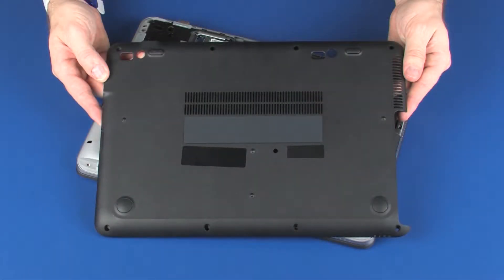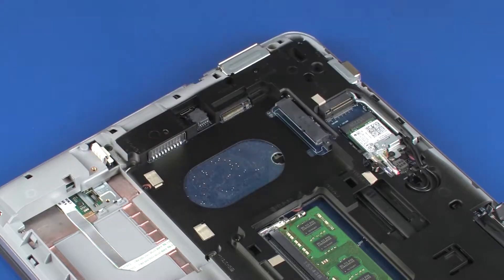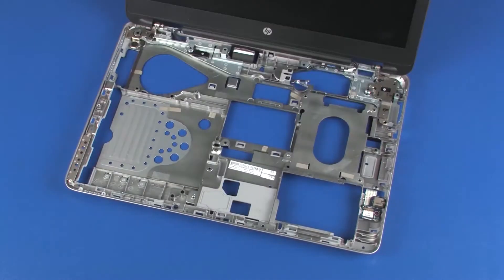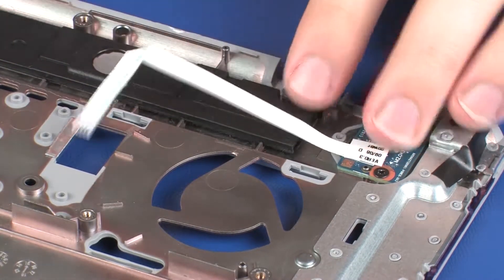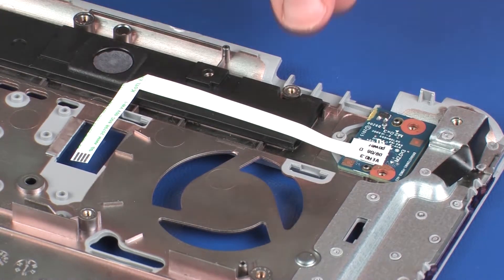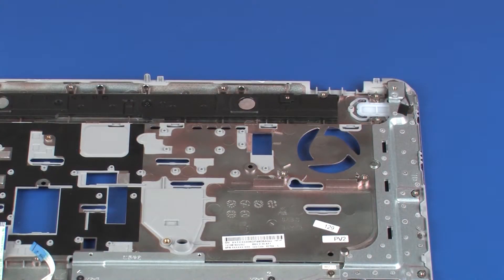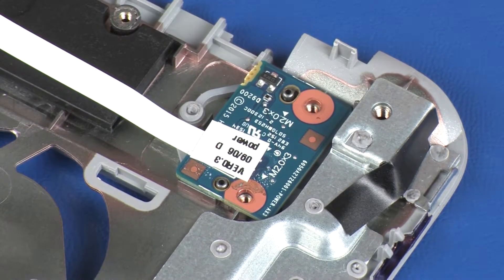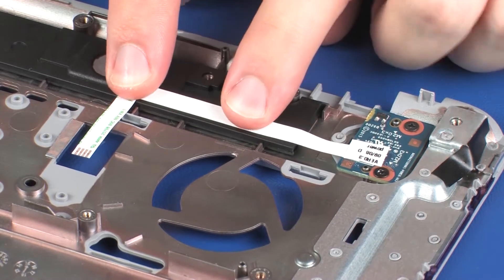Replace the Power Button Board | HP Probook 640 and 645 G2 Notebooks | HP Support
Learn how to remove and replace the power button board on HP Probook 640 and 645 G2 notebooks.